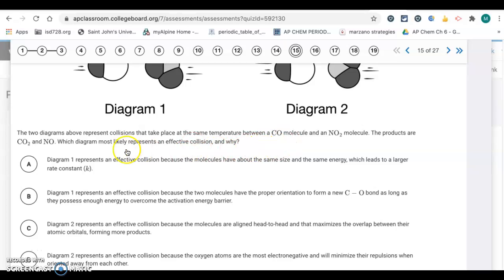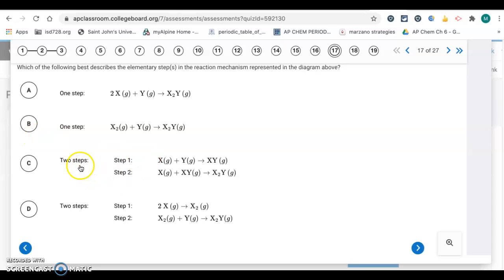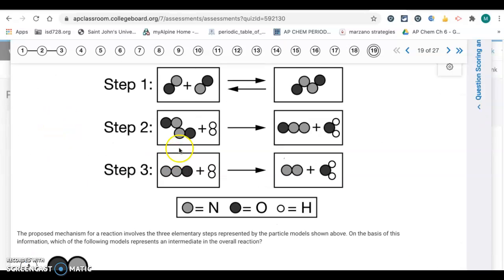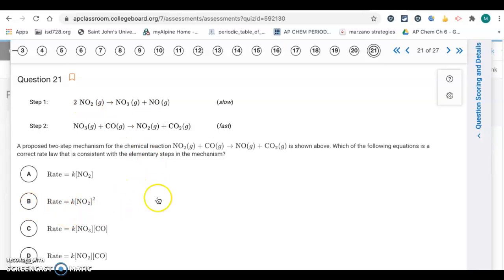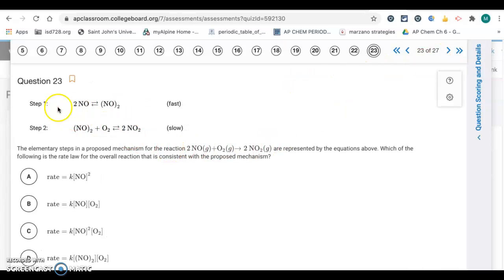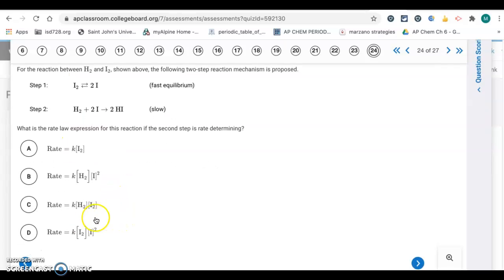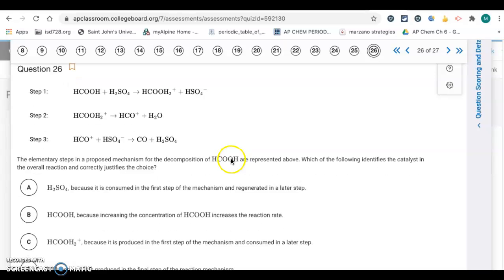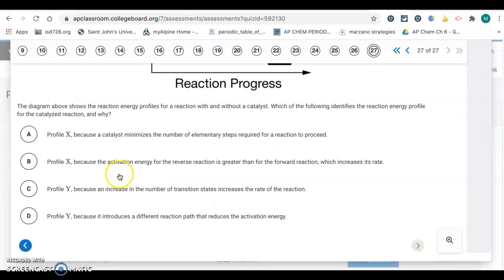AP Chem Unit 5 PC MCQ Key Part 2